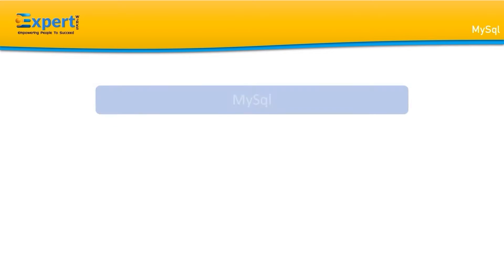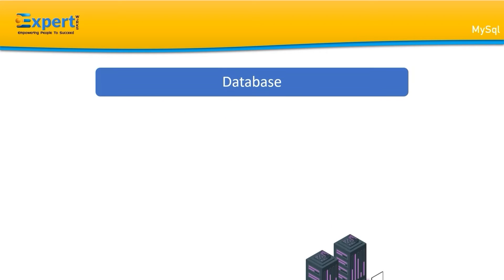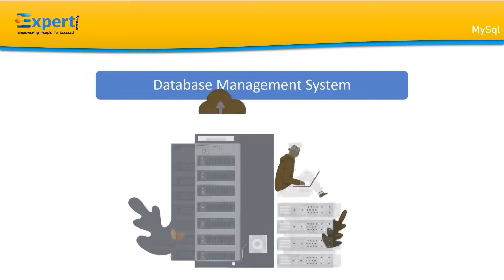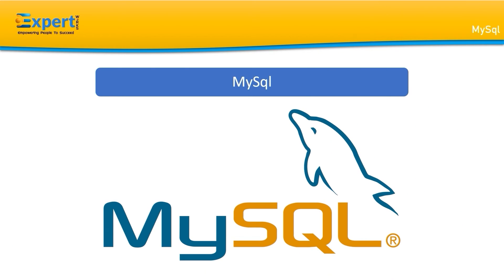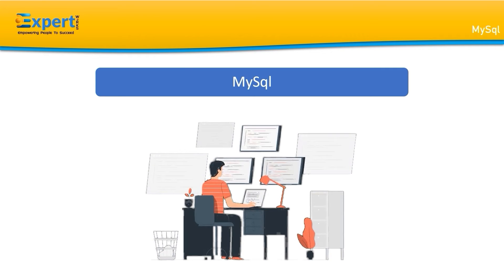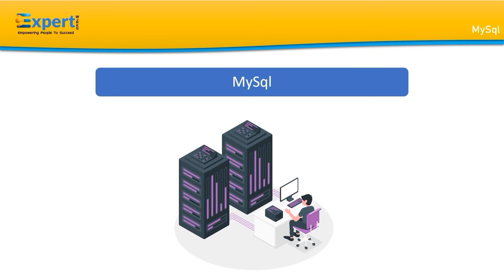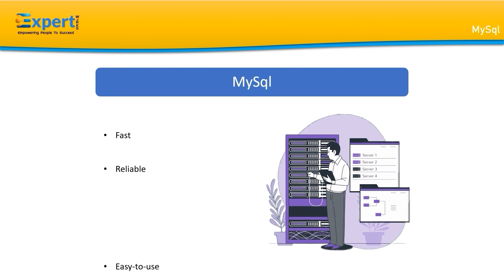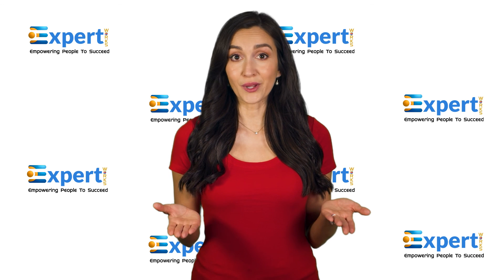MySQL Introduction | Introduction to Databases MySQL | Expert Works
Welcome to Expert-Works!

In this expert level course, you will learn in detail about MySQL databases. Before touching the term ‘MySQL’, you need to understand what a database is.

A database is an application that stores a collection of data. It can be a picture gallery, a simple shopping list, or a huge amount of information in a corporate network.

MySQL is the most popular Open Source SQL database management system. It is supported and distributed by Oracle corporation. It plays a central role in computing, as standalone utilities, or as parts of other applications.

 In this course, all the topics related to MySQL, like the workbench, create table, alter table, truncate table, drop table, add/delete column, queries, clauses, conditions, Joins, and aggregate functions, will be covered completely.